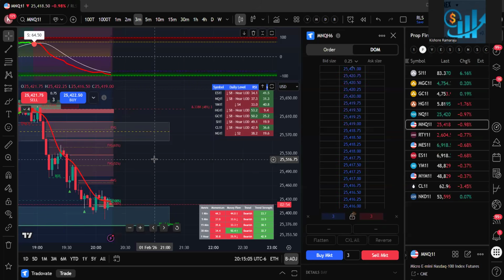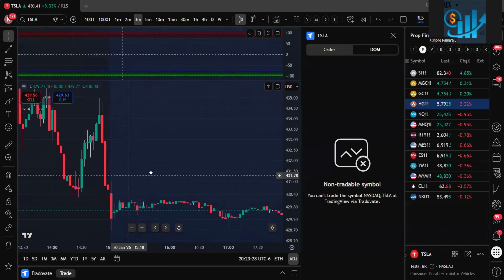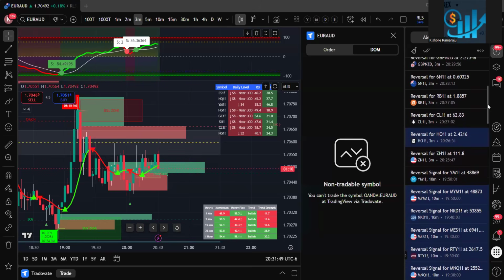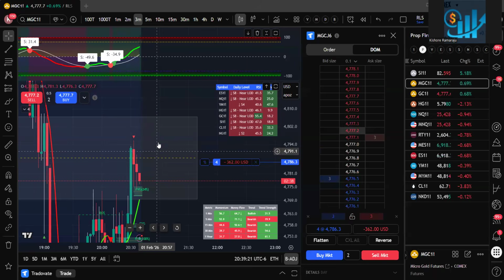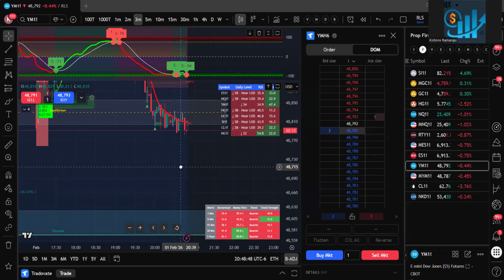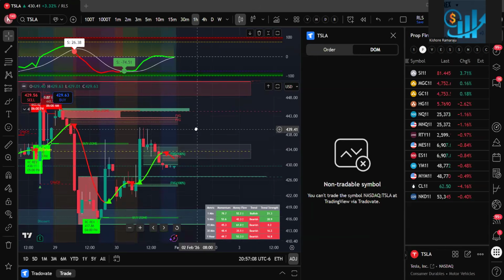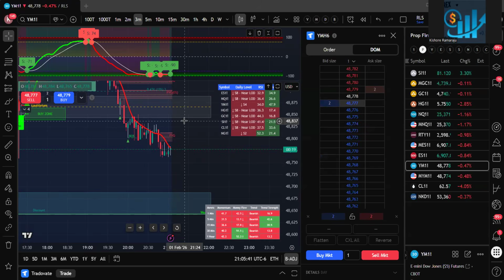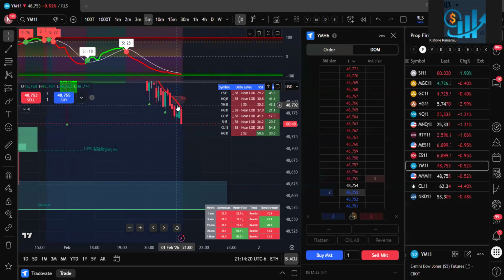Training on RLS & Live Session on 2/1 Asia Market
Risk Disclosure: Trading contains substantial risk and is not for every investor. An investor could potentially lose all or more than the initial investment. Risk capital is money that can be lost without jeopardizing ones’ financial security or life style. Only risk capital should be used for trading and only those with sufficient risk capital should consider trading. Past performance is not necessarily indicative of future results.